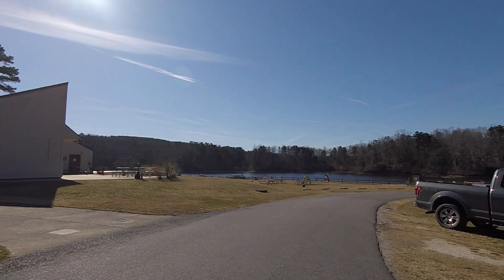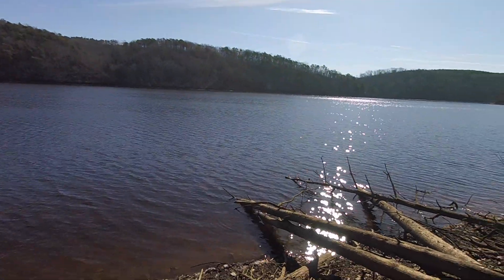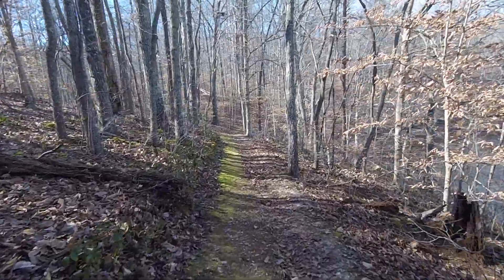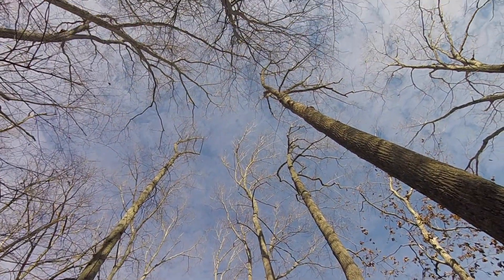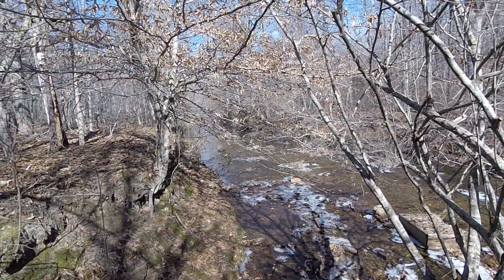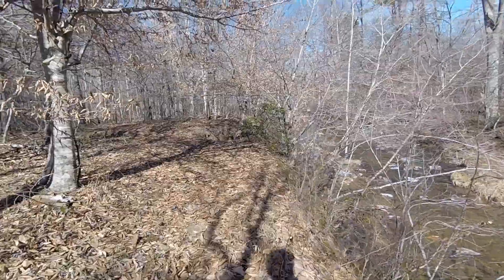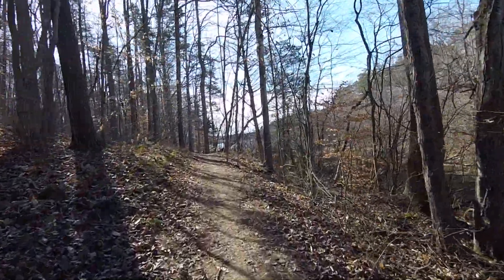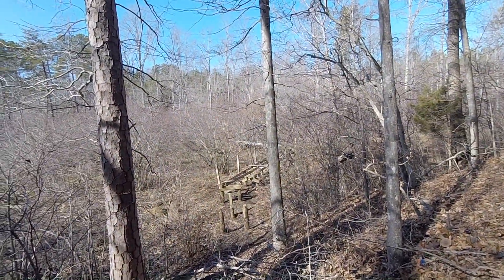Holiday Lake State Park - Lakeshore Trail : Part 1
PART 1 - I had to much footage, LOL...
I went on my first decent size hike of the year, to Holiday Lake State Park in Appomattox County, VA.(2-3-18). I hiked the 6.3 mile loop around the lake on the blue blazed Lakeshore Trail. It was a very pleasant hike, offering some nice views of the lake especially with the lack of leaf cover this time of year. The lake had been drawn down by the Park to inspect the dam an perform maintenance which included leveling the swimming/beach area. It was a moderate hike I would say, with lots of ups and downs, but not to bad in my opinion. The area around the dam has a lot of really nice rock features, and all of the hike offers something, from lake views, to nice creeks, to mature forrest.